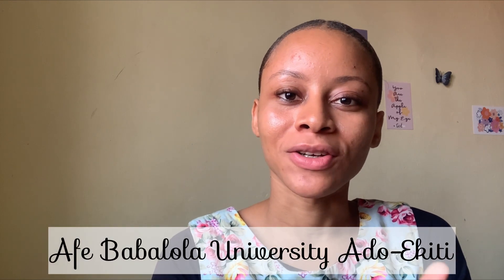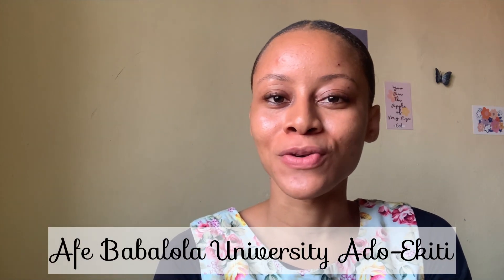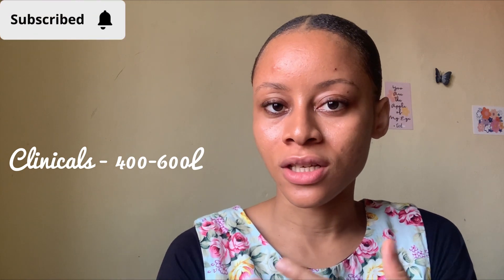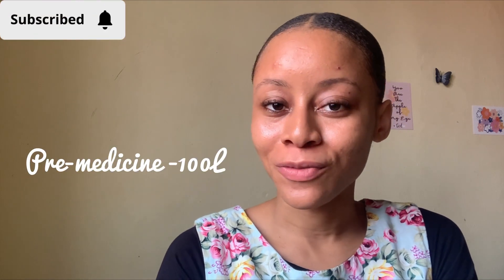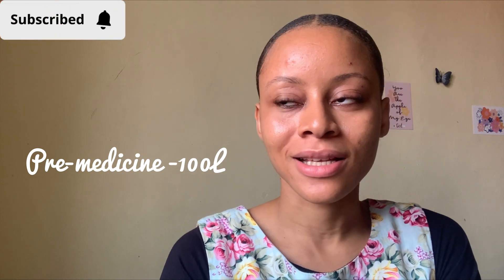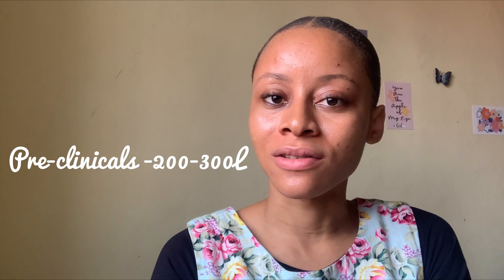Things To Know If You Want To STUDY MEDICINE IN ABUAD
This video is to guide new students that want to study Medicine in ABUAD. It includes the processes of gaining admission, the academic aspects etc. Other medical students in other departments (freshers) can gain from this too. I hope you find this video helpful.

Song: Ice Tea by Not The King